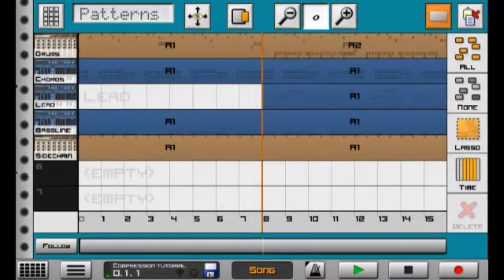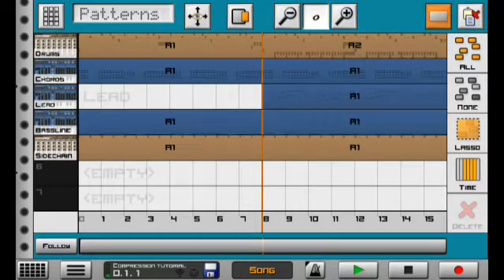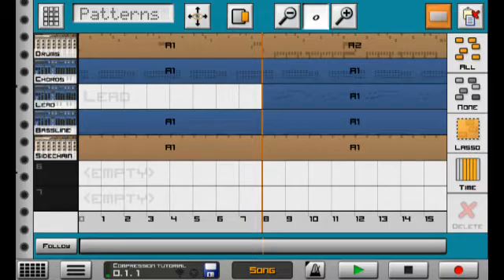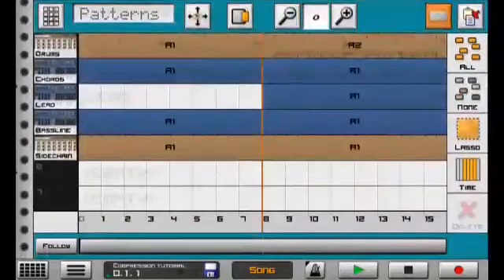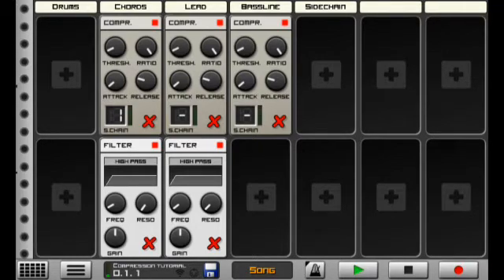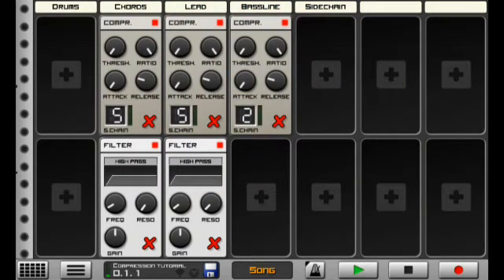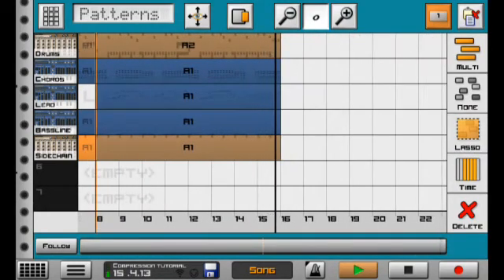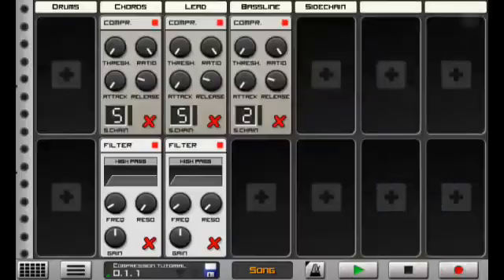How to do Sidechain compression in Caustic 3 [TCFT#1]